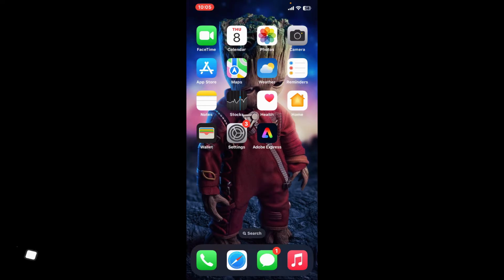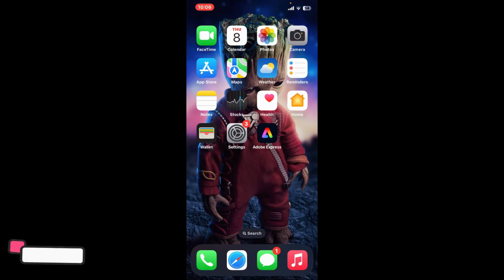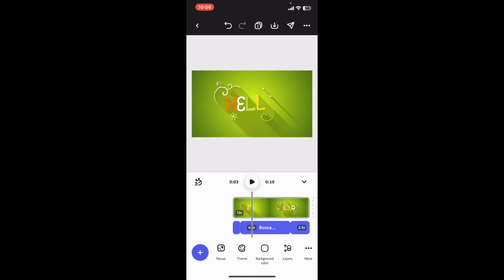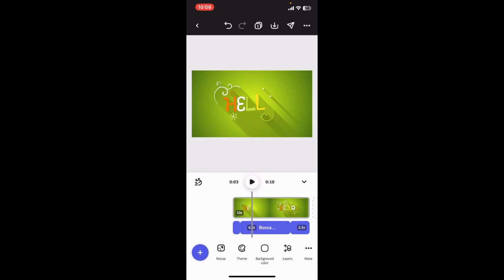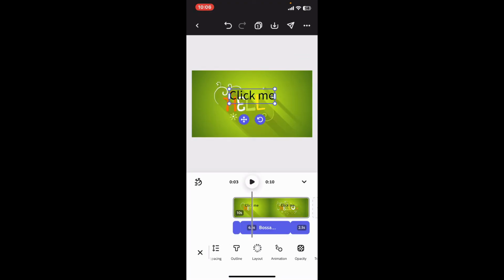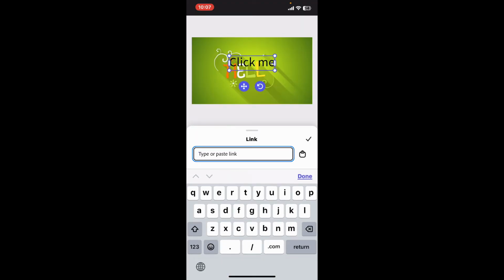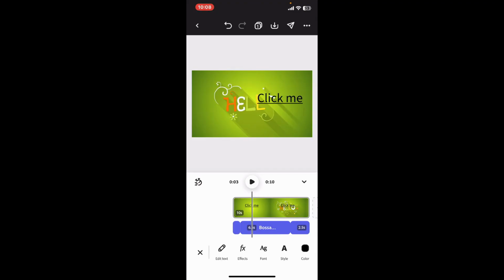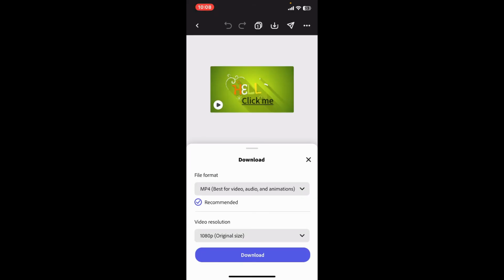How to Add Link in Adobe Express 2024?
Looking to make your Adobe Express designs interactive by adding clickable links? In this tutorial, I’ll show you how to easily insert and manage links in your projects, whether for sharing resources, directing traffic, or enhancing user engagement.

Make your designs more functional and engaging with interactive links!